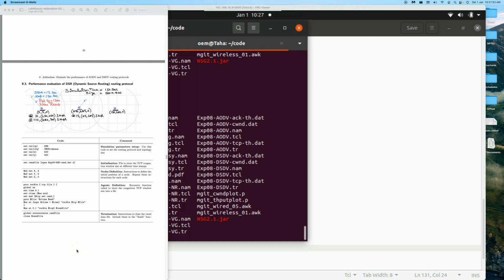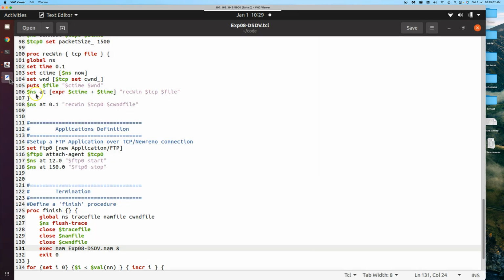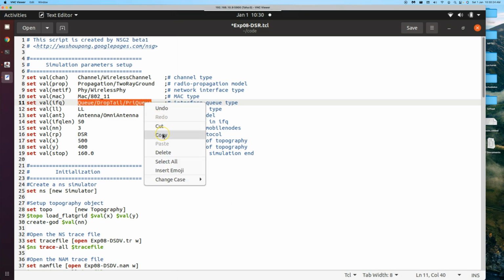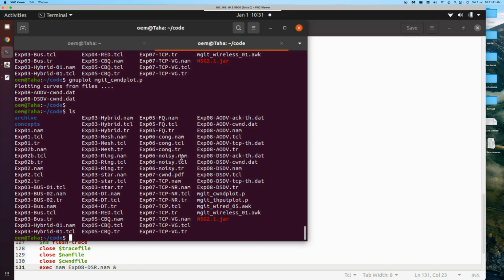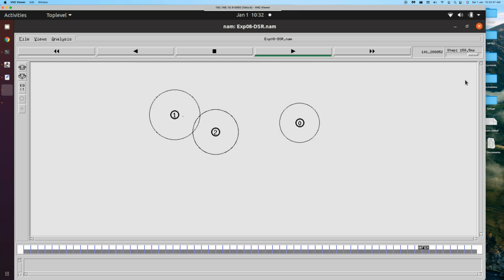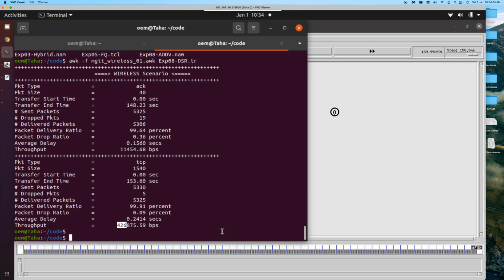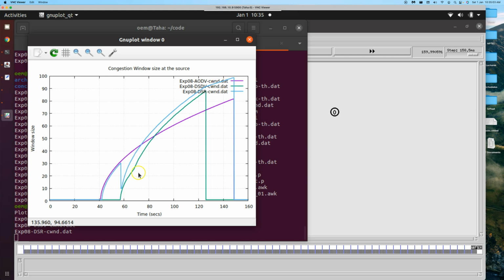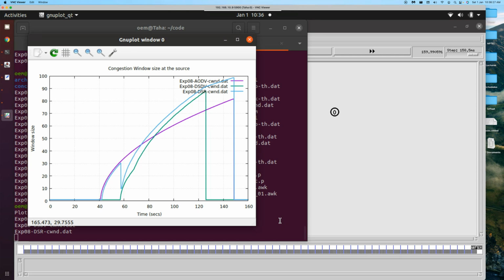ns | 08c | DSR Routing Protocol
In this video we use DSR as the routing protocol and observe the performance of a wireless network